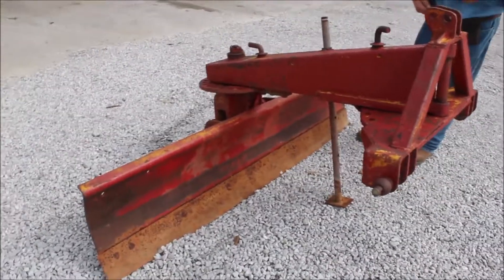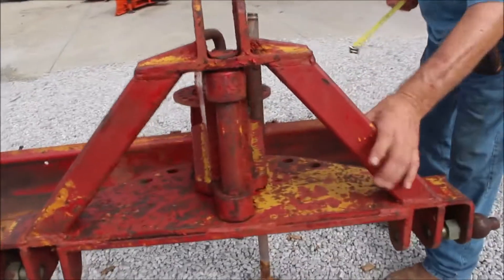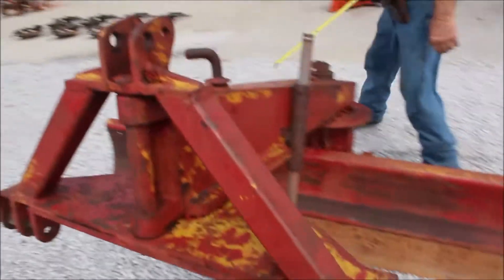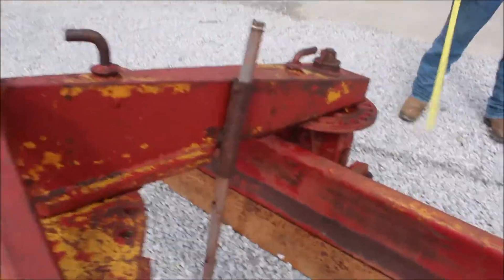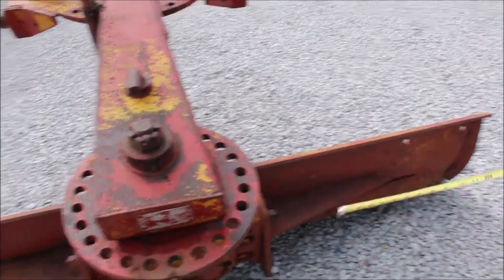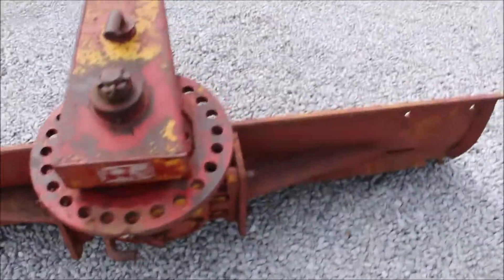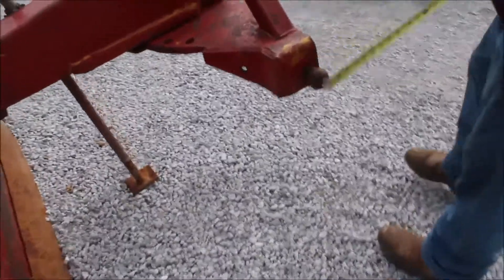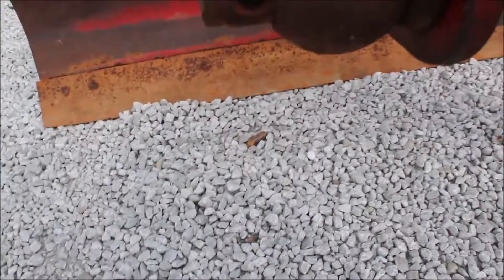SERVIS SR For Sale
Service SR Grader Blade- 7ft, Heavy Duty, Category 2 Pins, *See Pics & Video For More Details *Sells Absolute!  ~Please Read Terms & Conditions Before Bidding